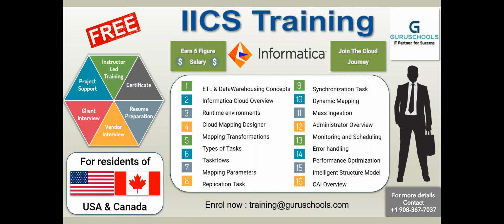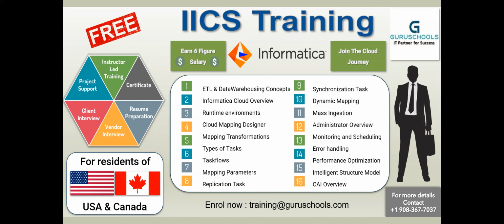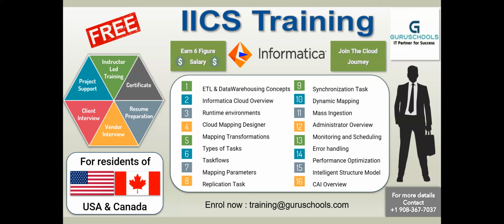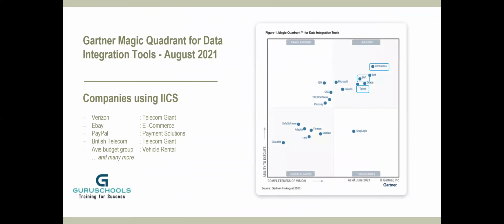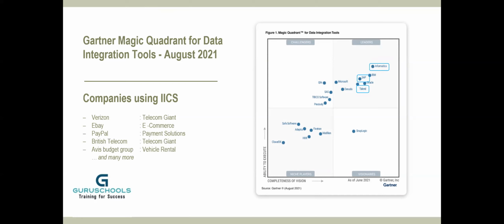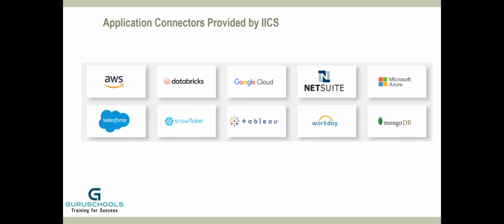Informatica IICS Training - Instructor led FREE Training, Interview & Project Support